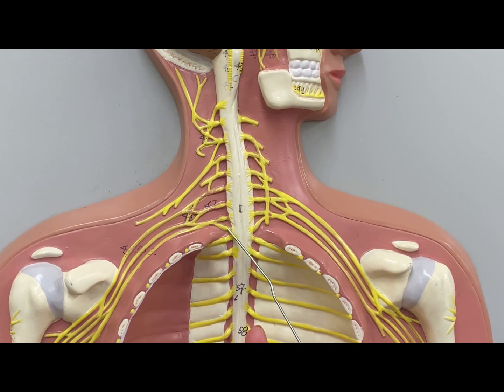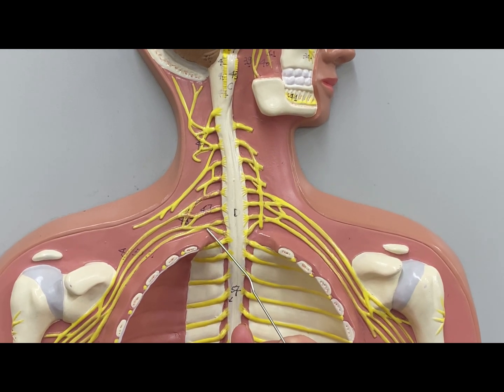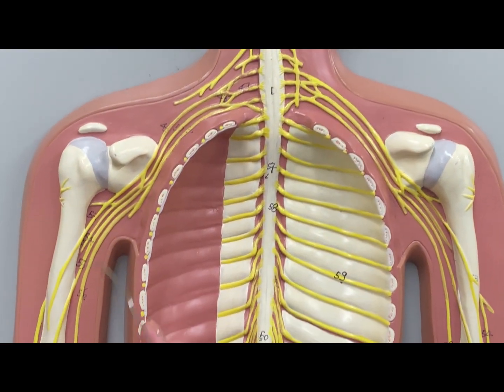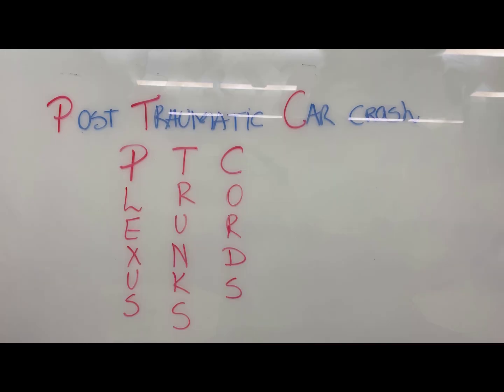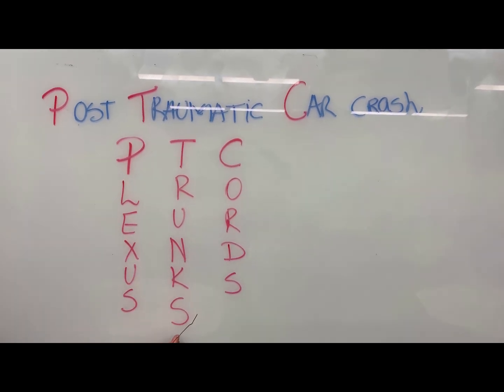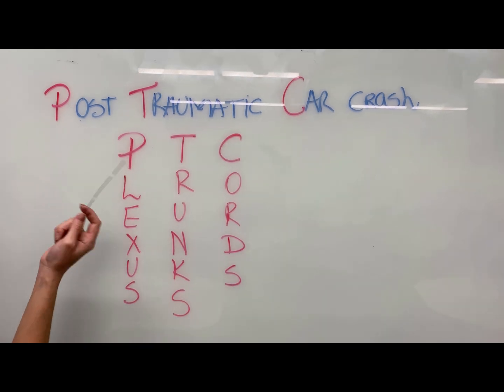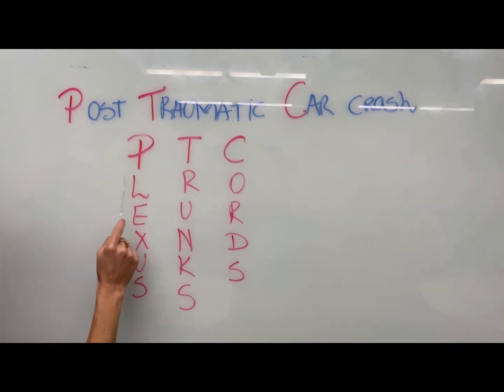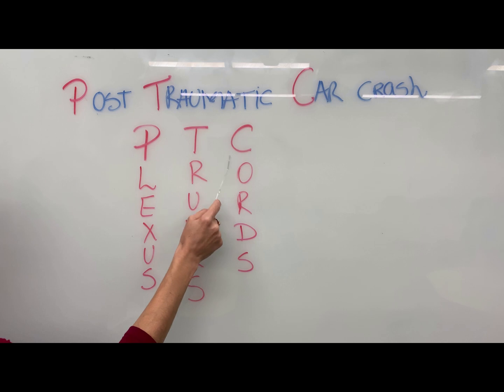Spinal Nerves (Plexus, Trunks, Cords and Nerves of Upper and Lower Limb) - Flat Model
In this video Dr. Benaduce differentiates and teaches the cervical plexus, brachial plexus, lumbar plexus, and sacral plexus.
She goes over the brachial nerve trunks, cords and nerves.
Dr. Benaduce also mentions the femoral and obturator nerves of the lumbar plexus, as well as the sciatic nerve, common fibular nerve, superficial fibular nerve, deep fibular nerve, and tibial nerve.